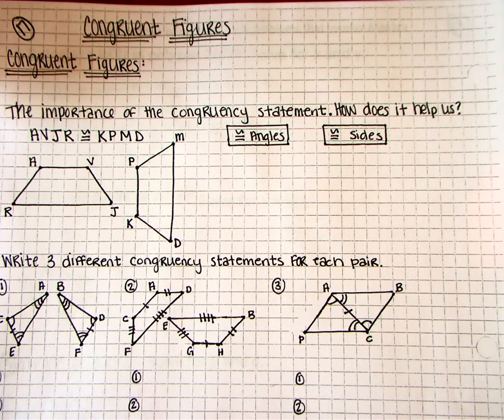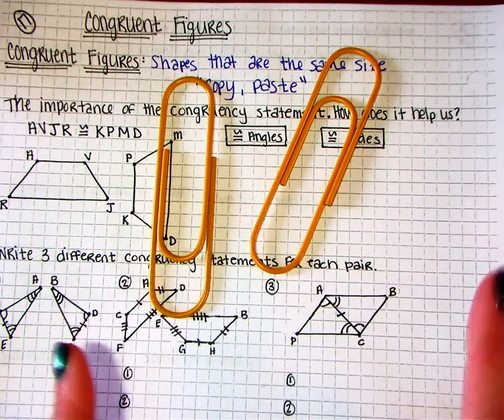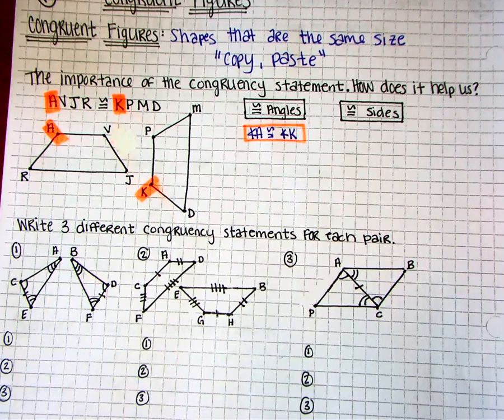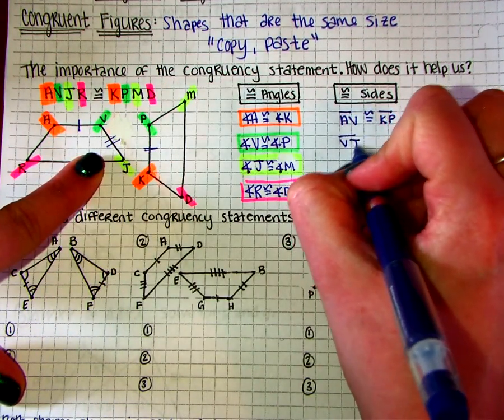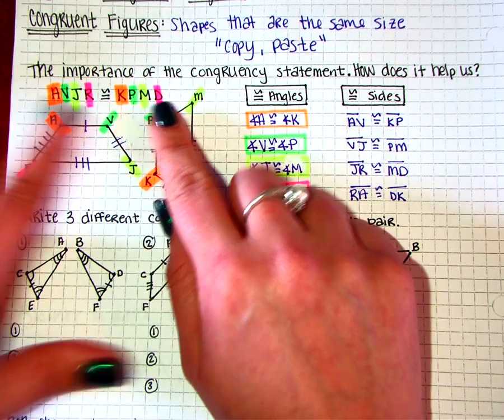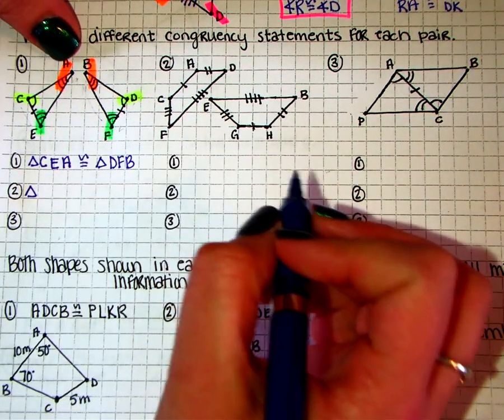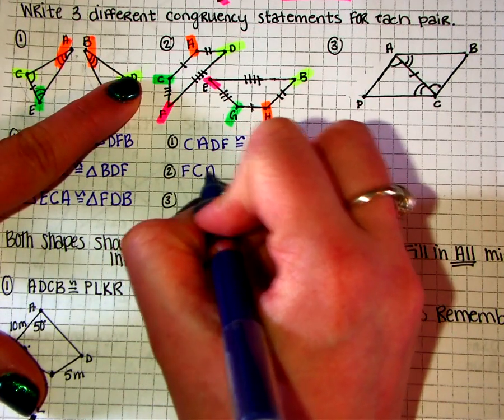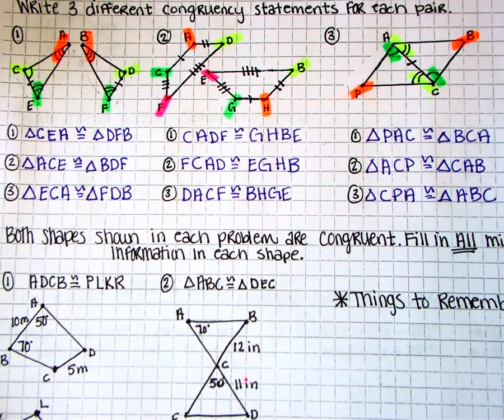Congruent Figures 1 of 4